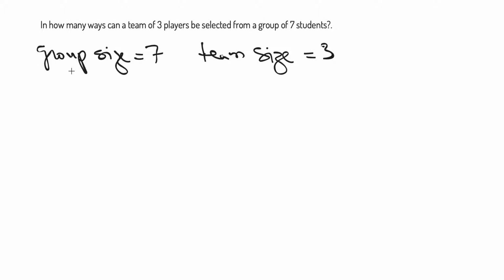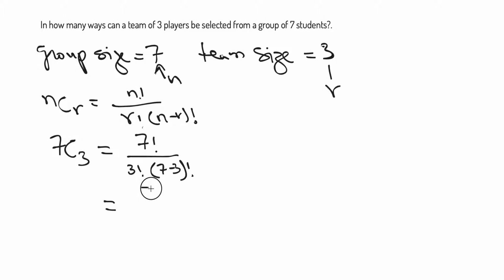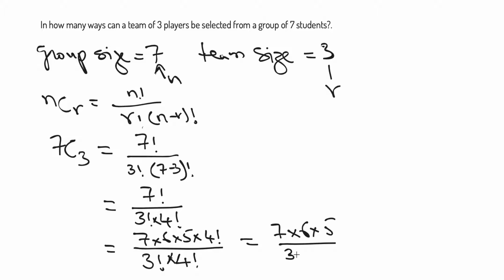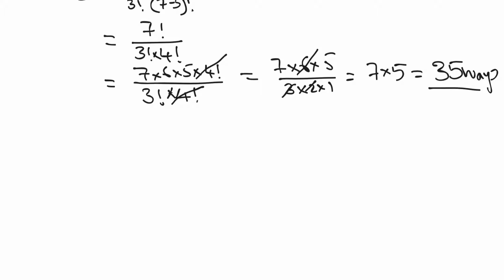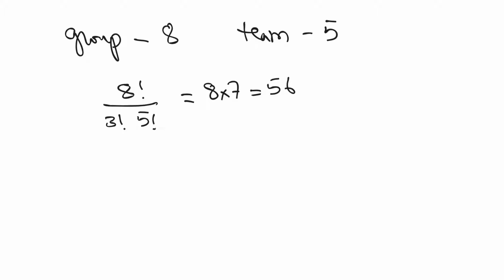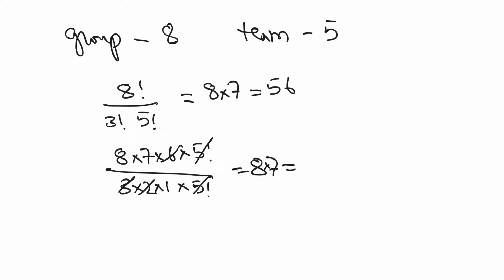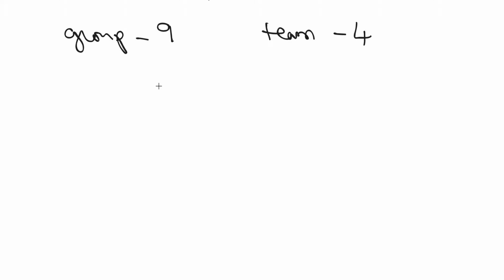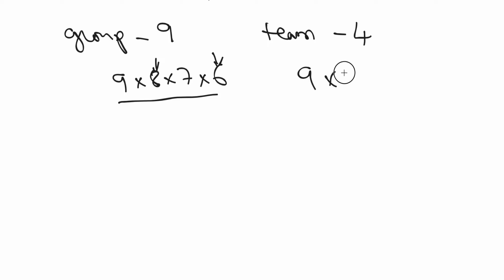Combinations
This video show how to find the different ways of selecting a team from a group of students